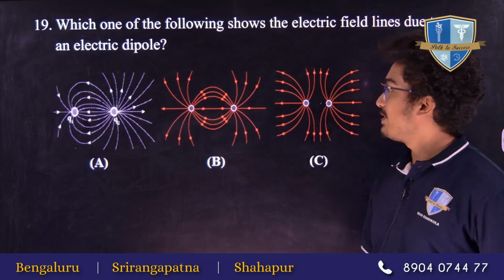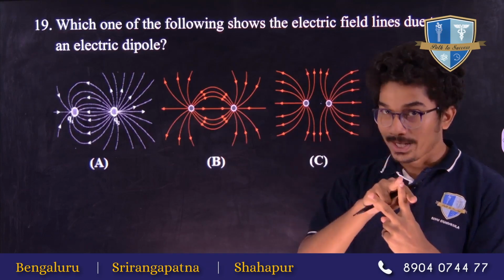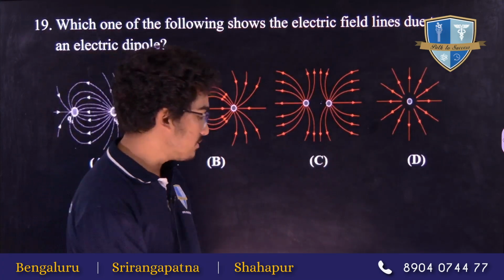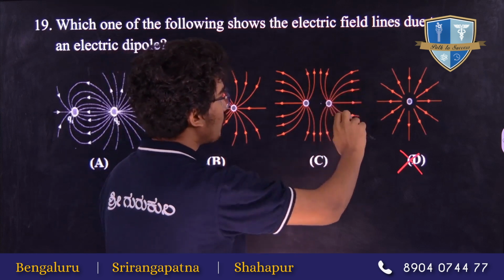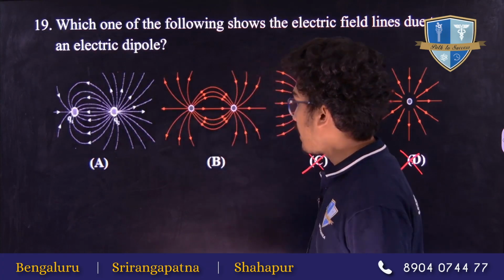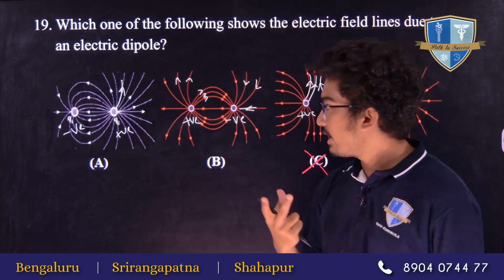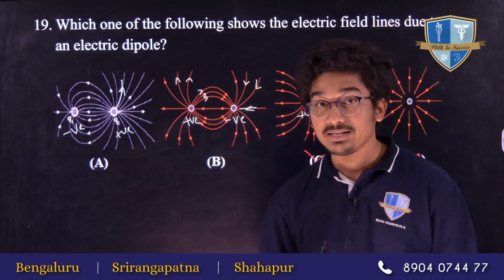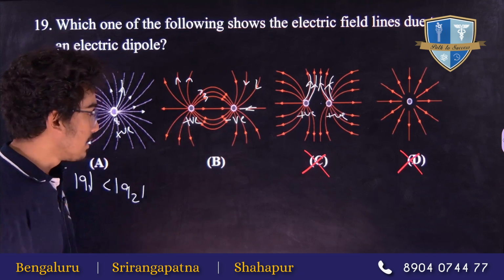PU II Physics Question Bank Chapter 1 - Electric Charge and Fields Question 19